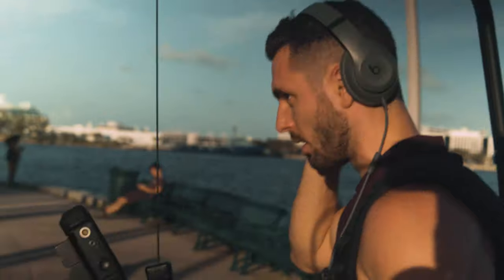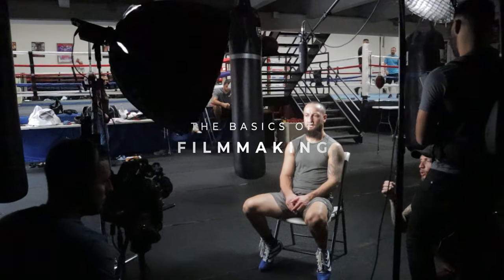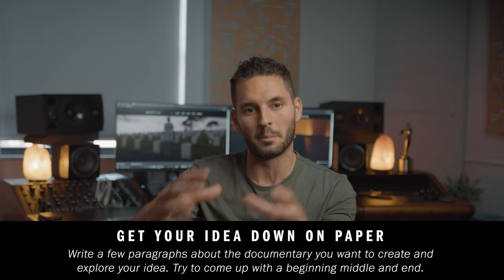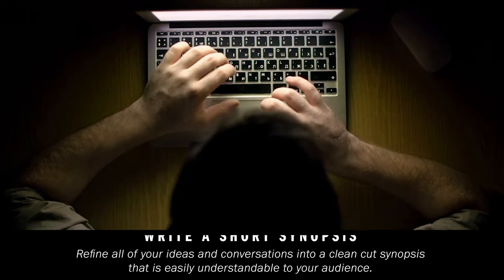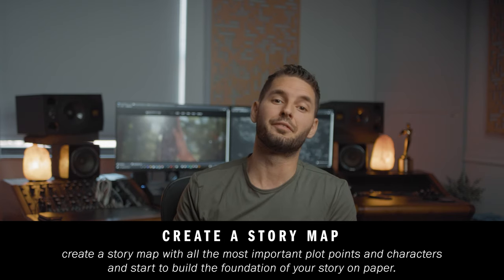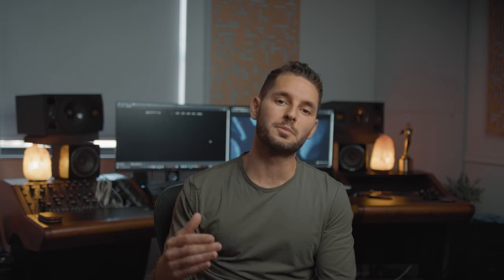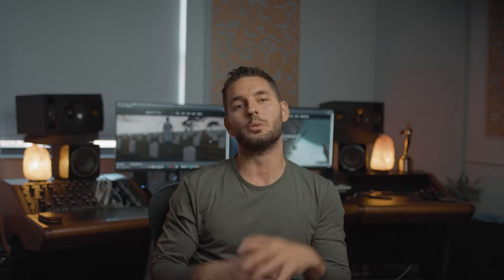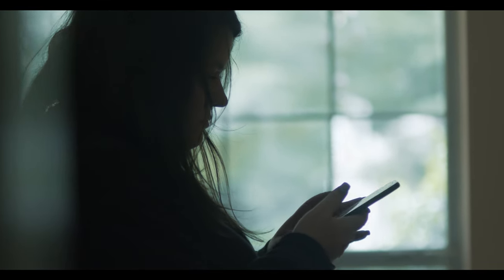Documentary filmmaking for beginners -Make your first Documentary film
Documentary filmmaking for beginners. In this video we break down the basics of Documentary Filmmaking so you can film your first Documentary with confidence. We explore topics like: creating the idea for your Documentary and the 3 step process of film production. From concept to final edit we discuss the basics of Documentary Filmmaking.

If you are creating your first film this video is a must watch!!!

 00:00- Welcome

00:44- Don't get overwhelmed

01:30-  Phase 1: The idea for your Documentary

02:45- Phase 2: Pre-Production

03:44- Phase 3: Film Production

04:25- Phase 4: Post Production